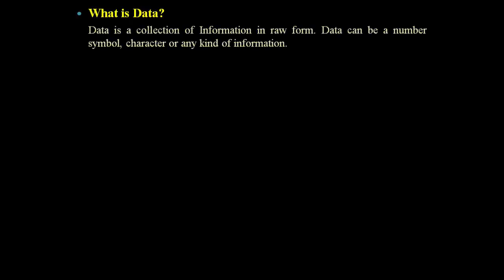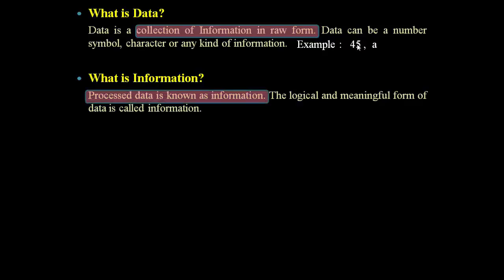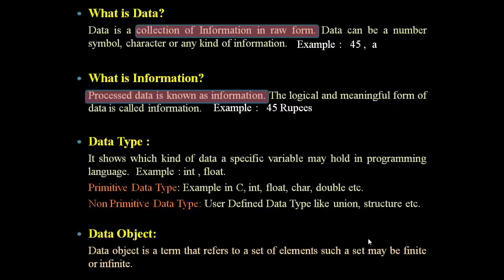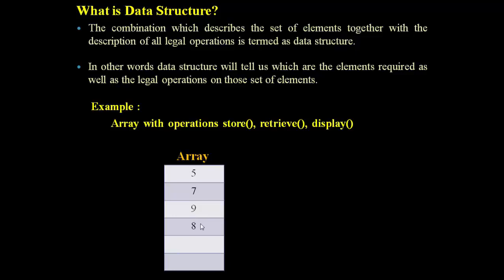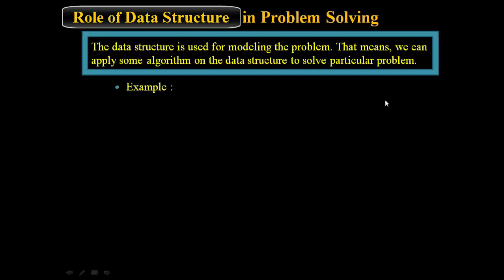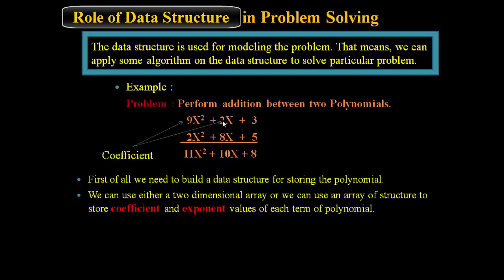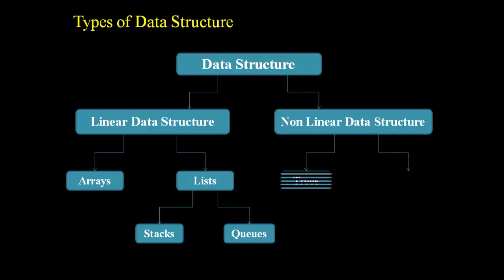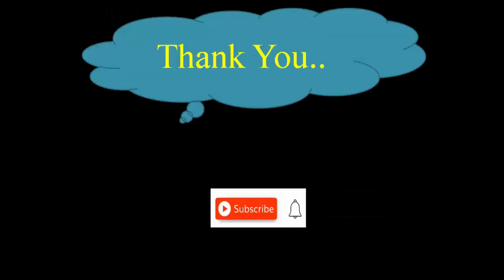Introduction of Data Structure | What is Data Structure | Difference between data and Information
This is First Lecture of Data Structure Video Series.

In this Video I have covered following points:
- Difference between Data and Information.
- What is Data Object?
- What is Data Structure?
- Roll of Data Structure in Problem Solving